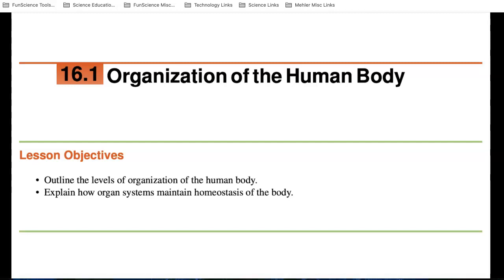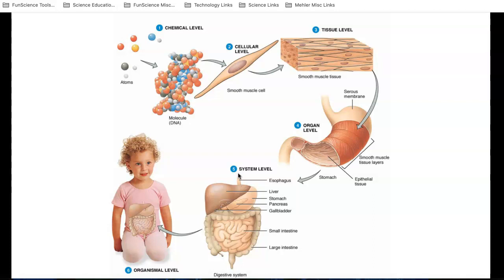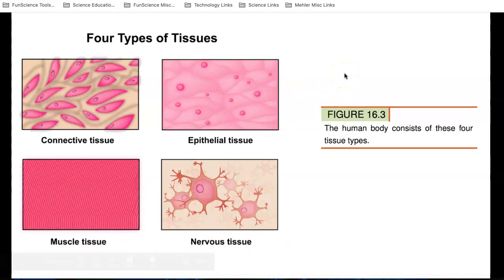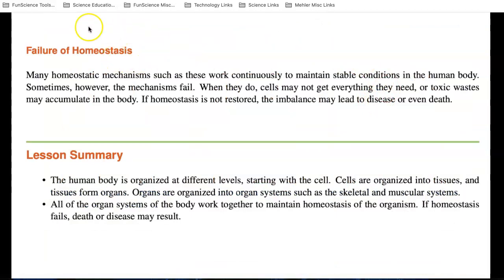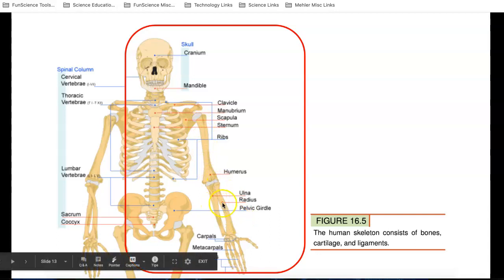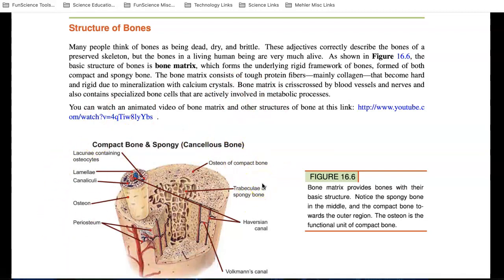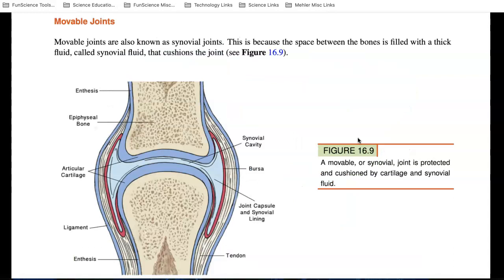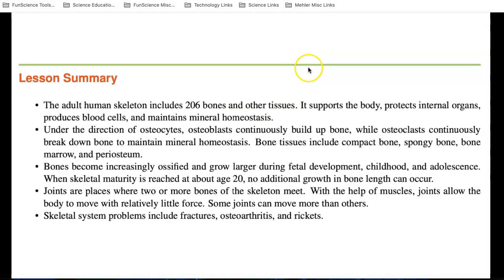16 Screencast Section 16 1 and 16 2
Introduction to the Human Body: Systems of Organization, Skeletal and Muscular Systems